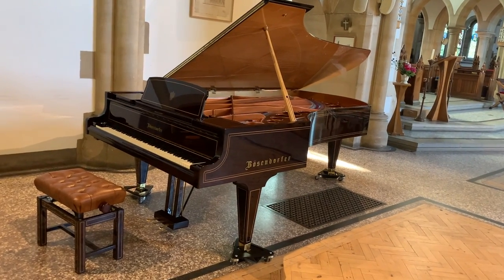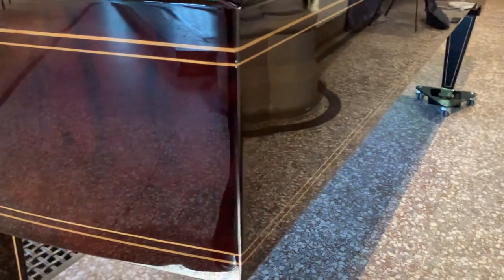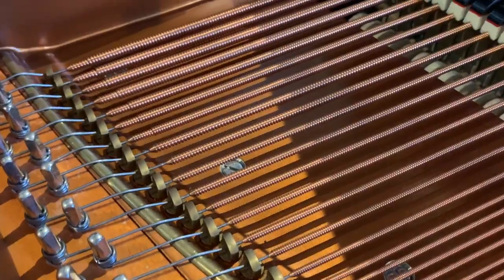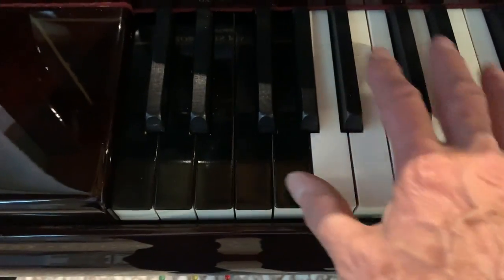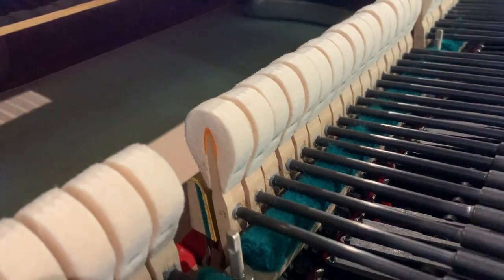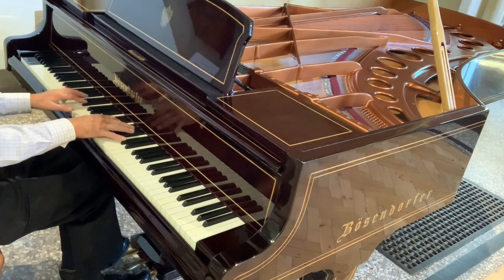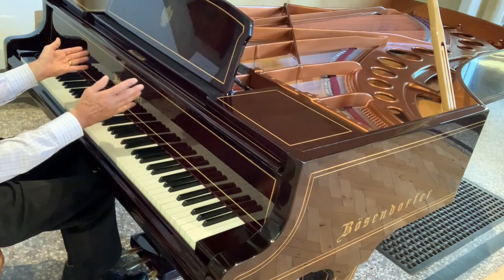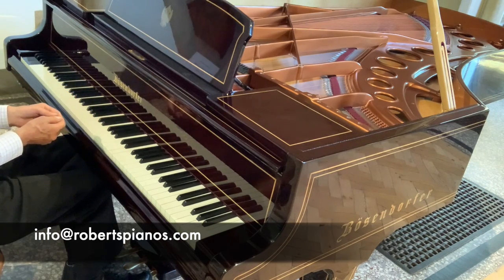Bösendorfer Imperial 97 key concert grand, restored in c2005; refinished in dark walnut.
NB: This piano was made after 1975 and has ivory keys. Due to new regulations, the ivory keys will have to be removed if we sell the piano.

We've been pleased to have had six Bosendorfer Imperial concert grand pianos including this one, which is highly refined and is certainly as good as any new piano.

Finely restored used pianos are often the choice of concert pianists; for example, in the 1980s, Horowitz took a 1911 Steinway concert grand around the world with him.